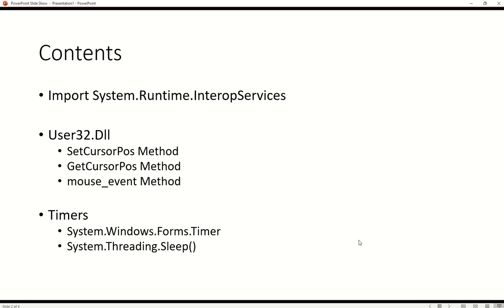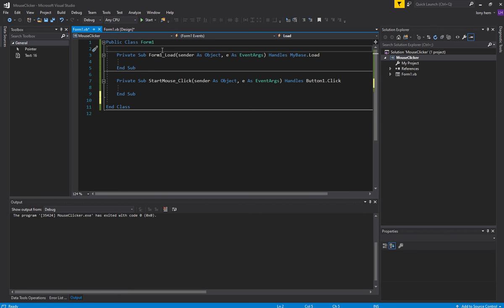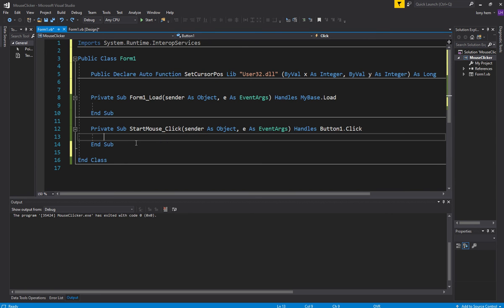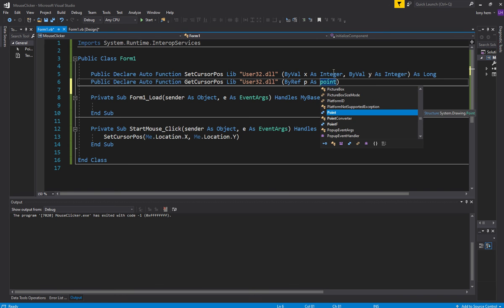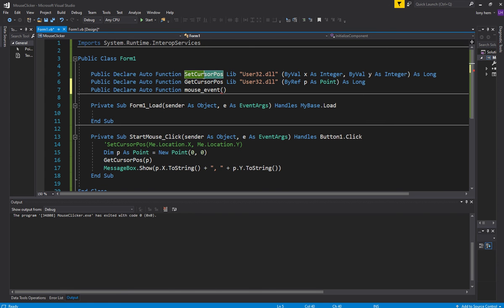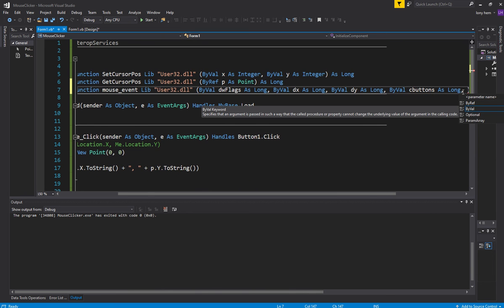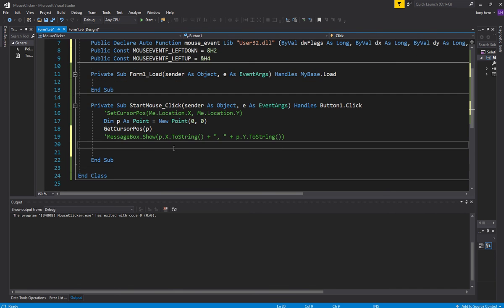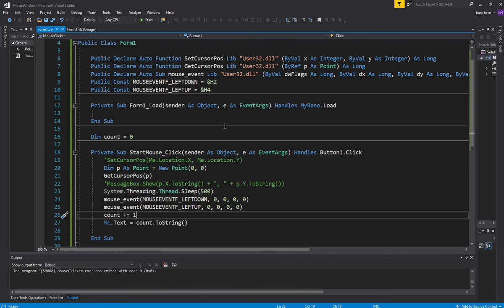VB201 - VB NET Programmatically controlling your mouse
Contents
 - Moving the mouse
 - Clicking the mouse